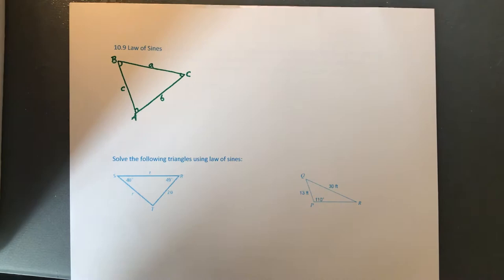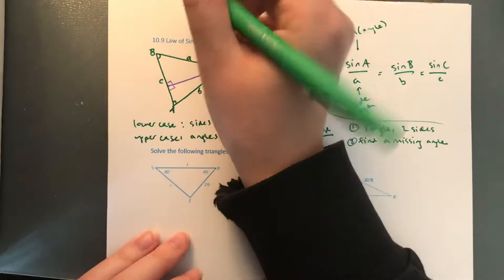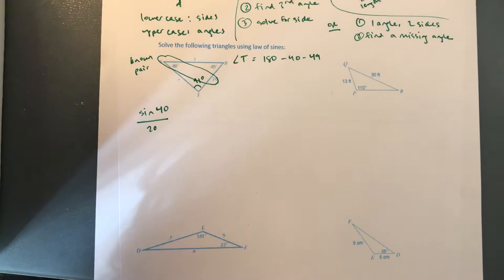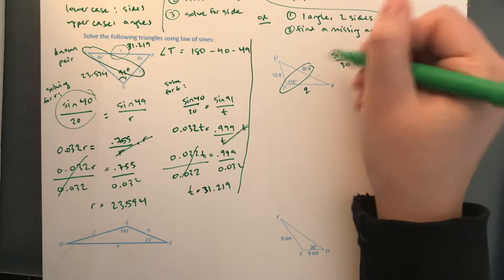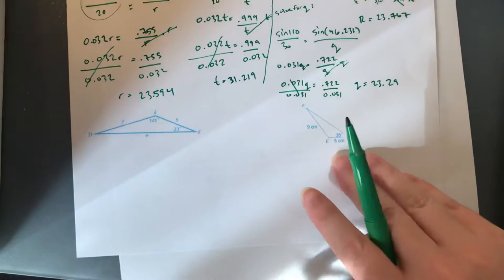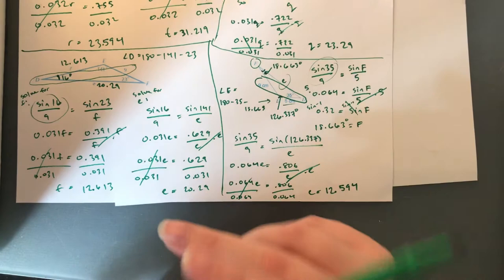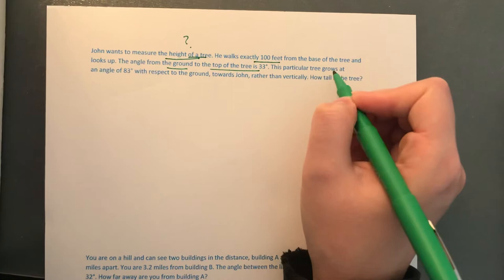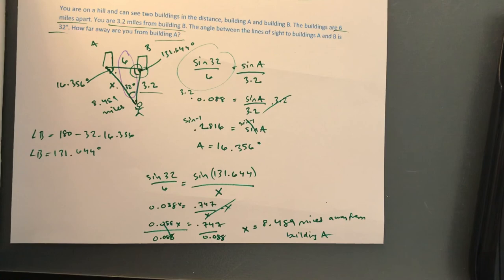Algebra 2 10.9 Law of Sines